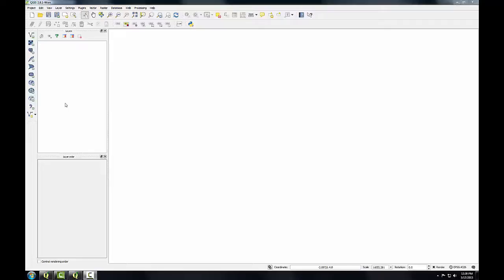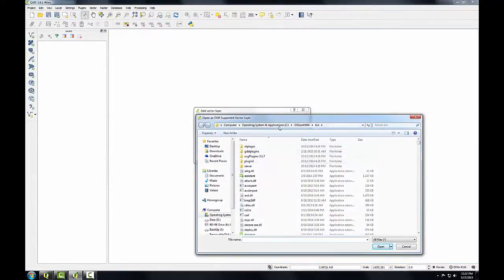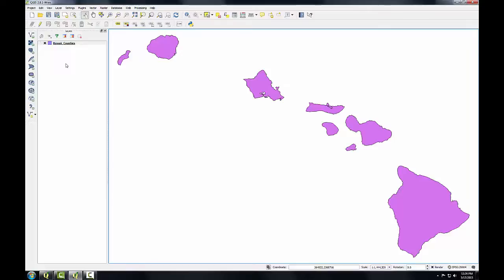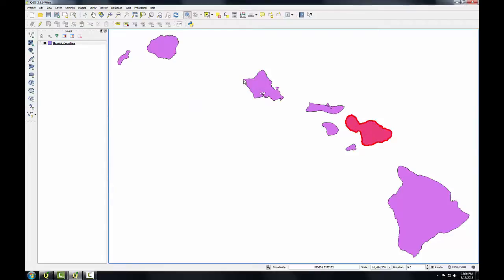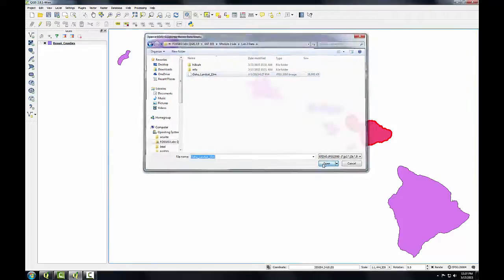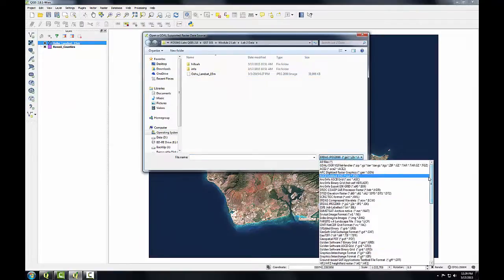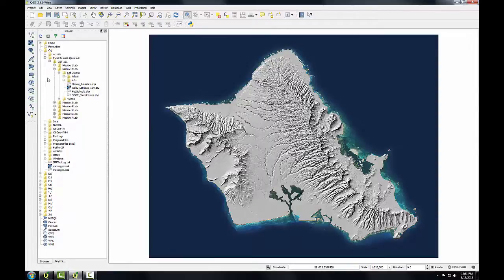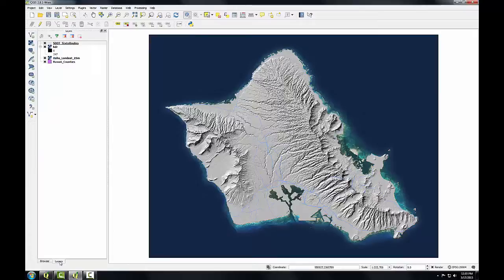Lecture 1 Practical: GST 101 Lab2 Task3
Lecture 1: GST 101 Lab2 Task3